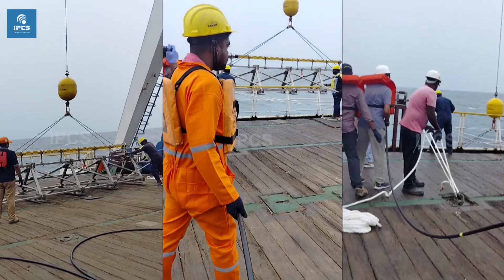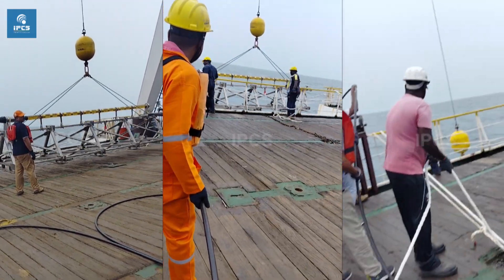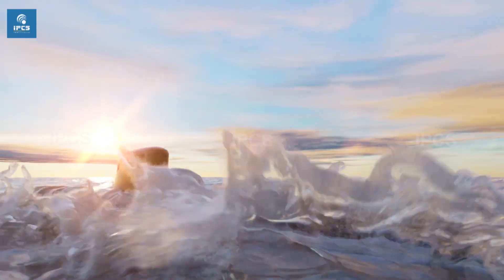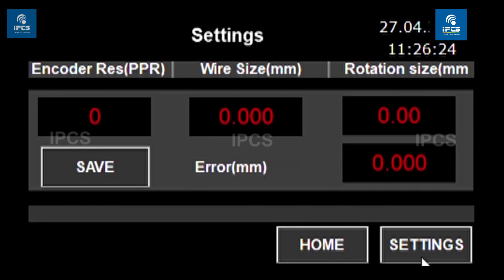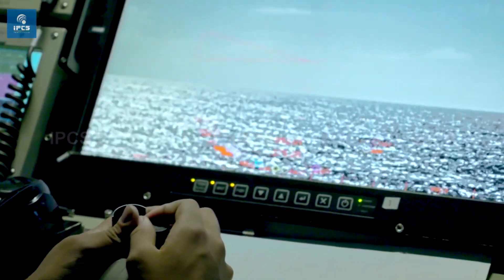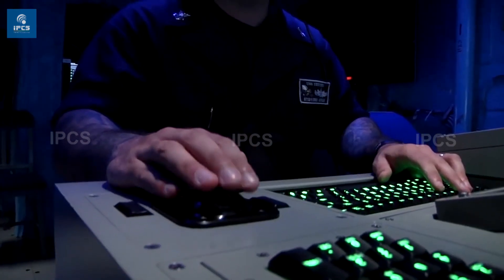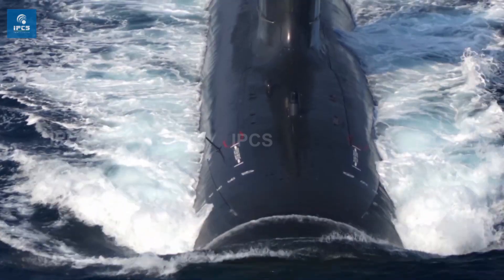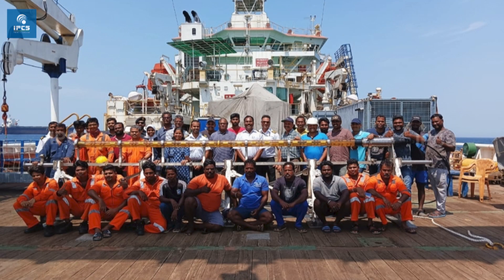SONAR System for Detecting SUBMARINE and other Hostile Elements | IPCS Automation | Think Automation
IPCS is proud to announce the completion of our project, a joint venture research between the DRDO and the Indian Navy. This project was held outside Vizag in the Bay of Bengal on board the Indian Oceanic Research Vessel ( ORV ) Sagarnidhi along with the presence of Russian made Kilo-class attack submarine, INS.Sindhurashtra ( S65 ).
The main objective of the project was to undertake the testing of a state of the art sonar system that can be used to monitor and detect various types of underwater hostile elements such as enemy submarines , underwater mines, etc., and ensure India's maritime security from its adversaries.
The project was successfully finished and the main objectives were accomplished . Team IPCS is honored to be an integral part of this prestigious project and we remain proud of our Armed Forces .

JAI HIND